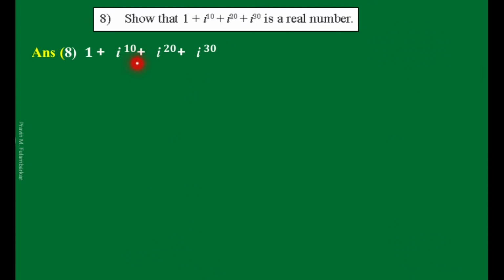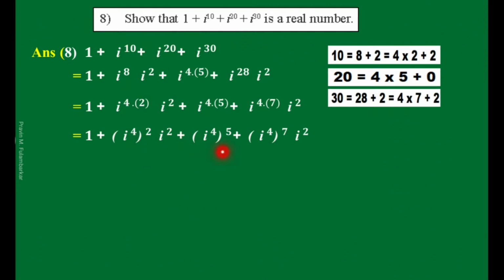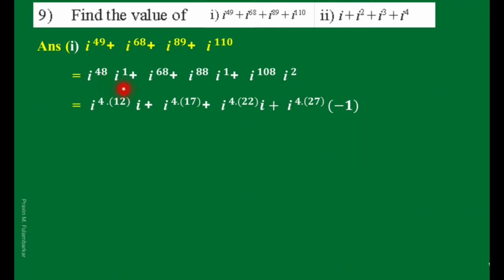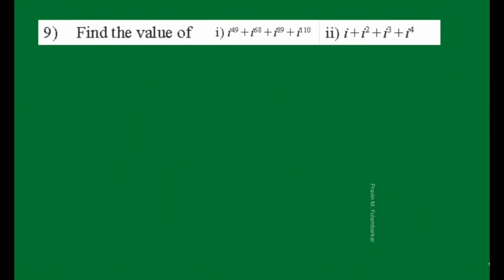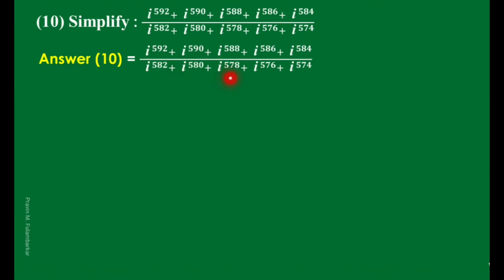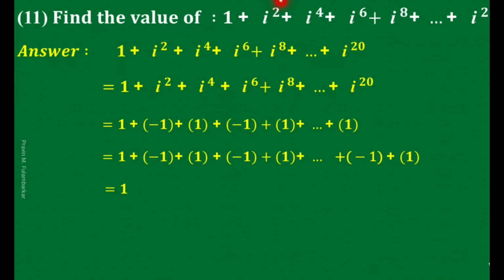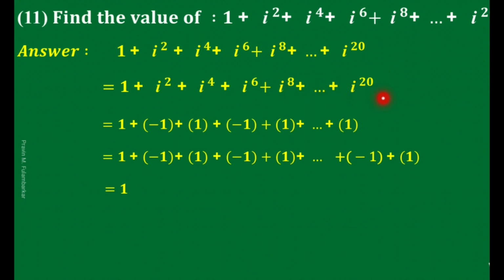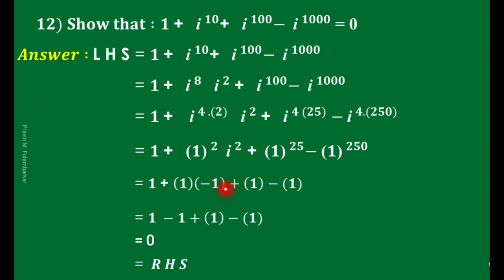Complex class 11,Exercise 1.1 Qu 8,9,10,11,12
part 7 video link, Exercise 1.1 Qu 4 sub questions i, ii, iii, iv, v.